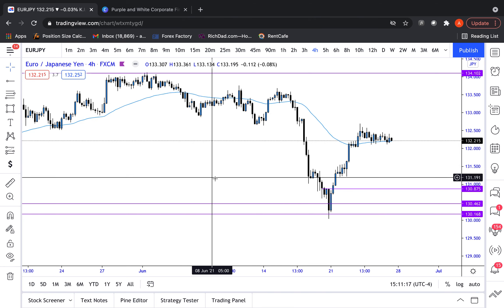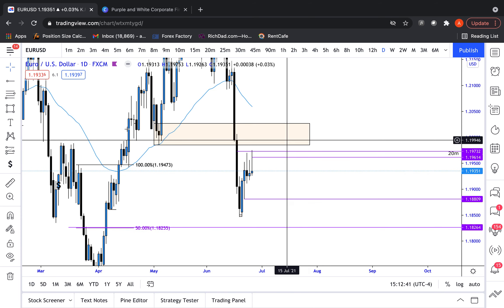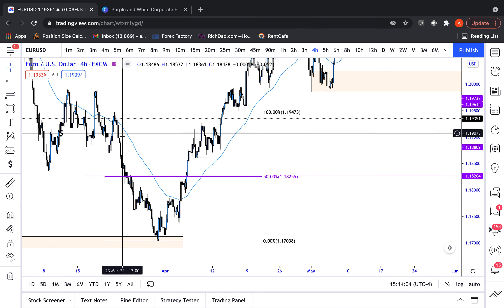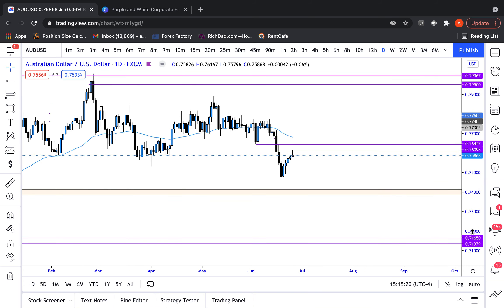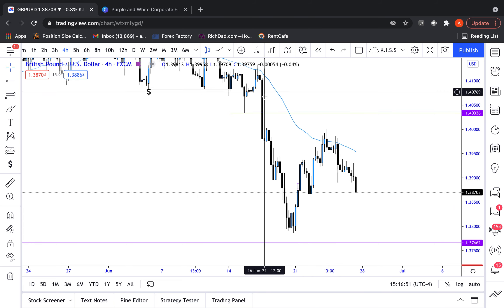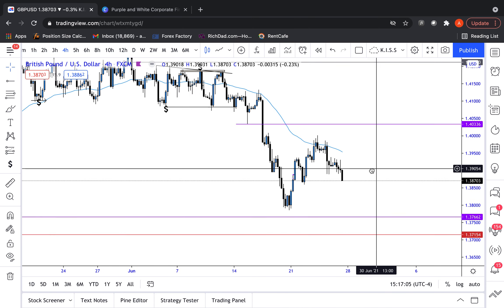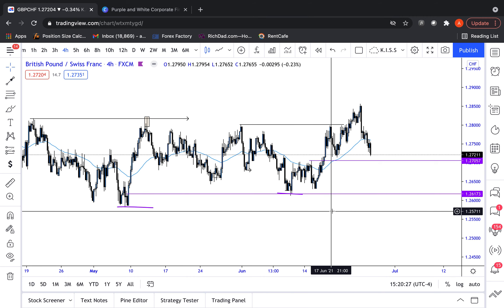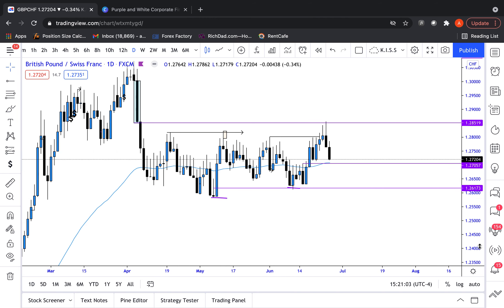Smart Money Sundays Episode 35!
Telegram: @arielfxtrading -- I accidentally cut off the screen recording prematurely...my apologies! There is risk in trading. We are not financial advisors. If you would like financial advice, please seek a licensed financial advisor in your local area. Have another great week family!